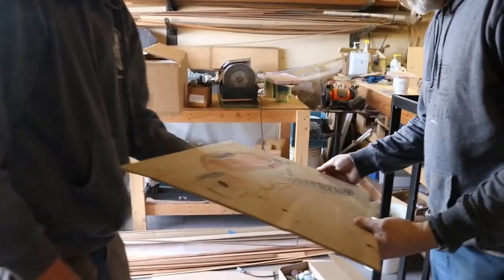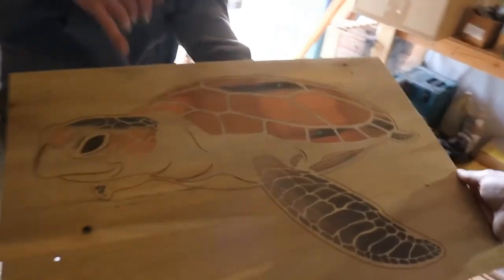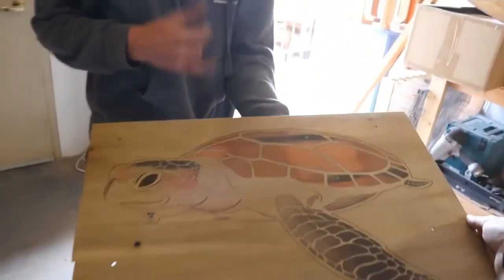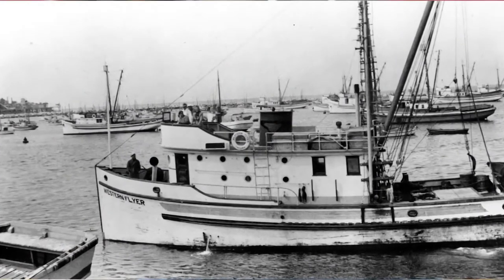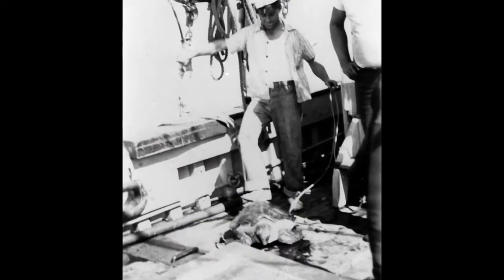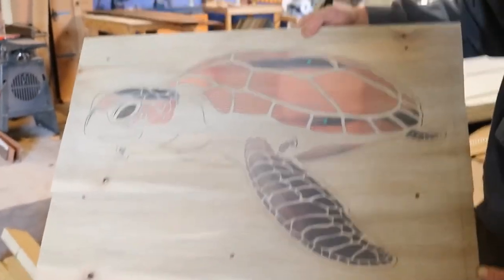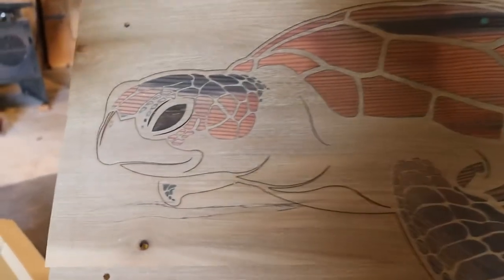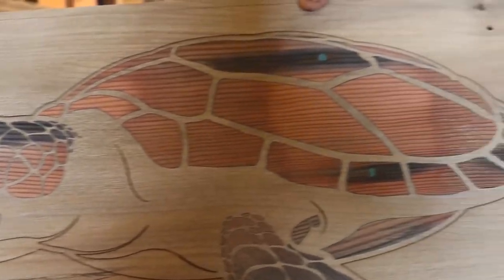Western Flyer Turtle Story with Chris Chase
Ventana is creating a turtle to inlay in the deck of the new Western Flyer boat. Watch this video to learn the incredible backstory. And, learn more about our use of the wood from the Flyer